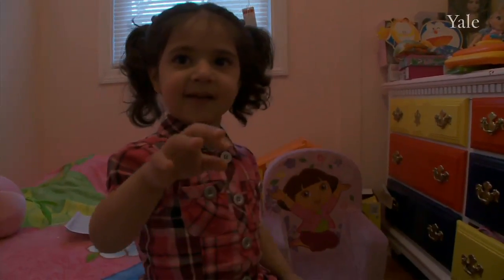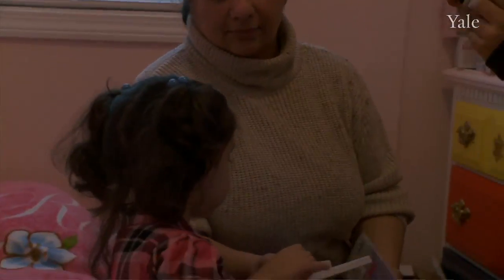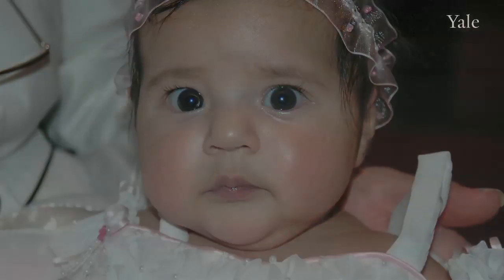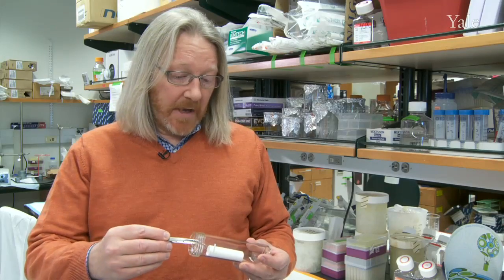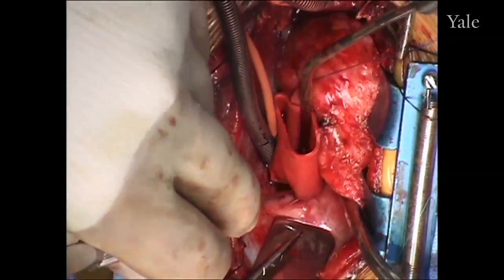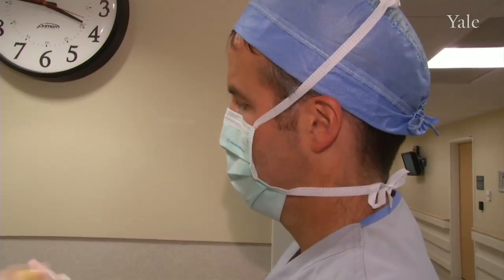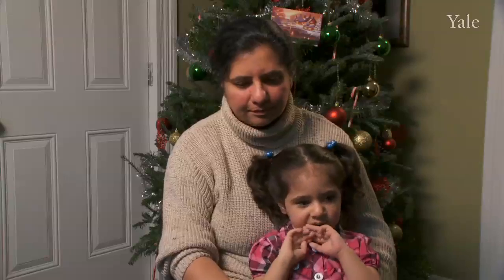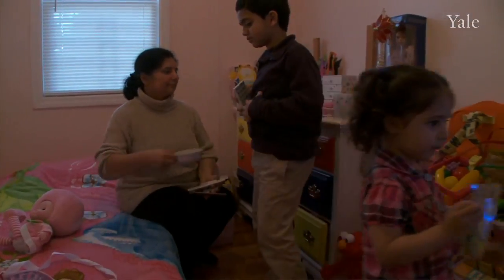Rebuilding a Heart, Saving a Life @ Yale University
A young girl born with a life-threatening heart defect has a bright future thanks to Yale doctors who developed and performed a novel surgery to rebuild her heart's plumbing, implanting a tissue-engineered blood vessel made of her own cells.